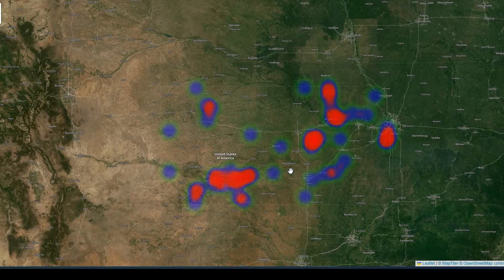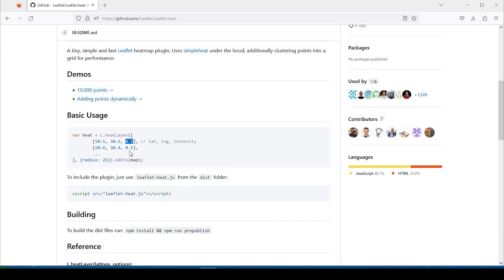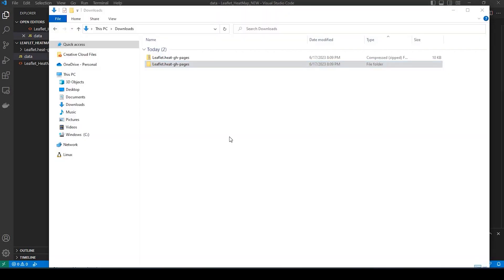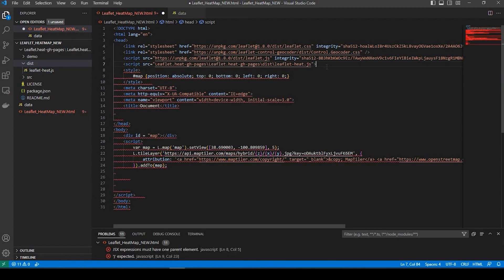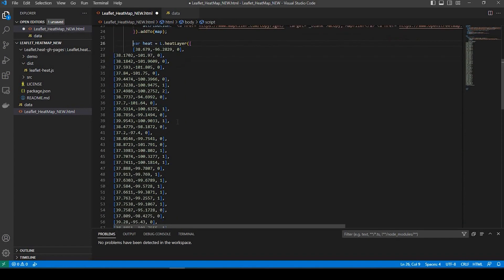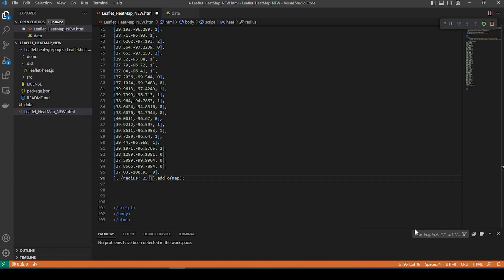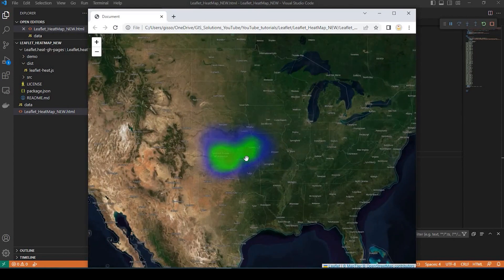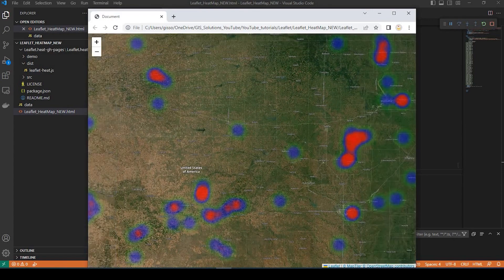Leaflet Heat Map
In this tutorial, we'll go over the steps on how to create a heat map in Leaflet.  Heat Maps are a great way to visualize intensity in your point data.